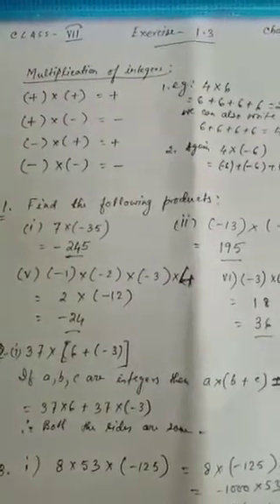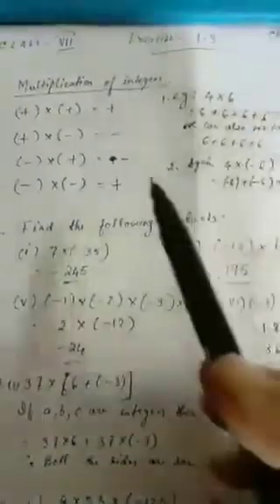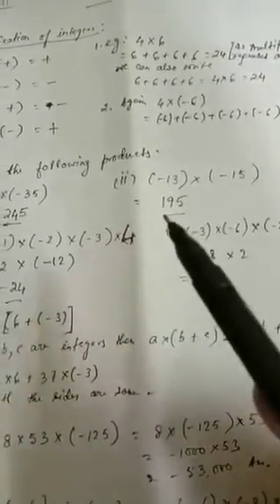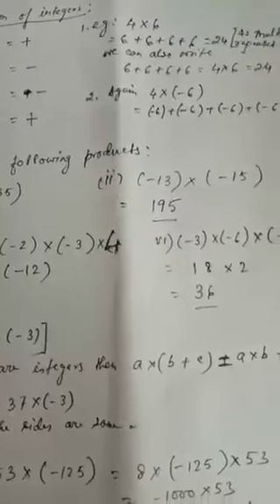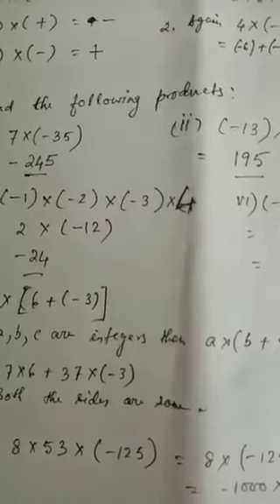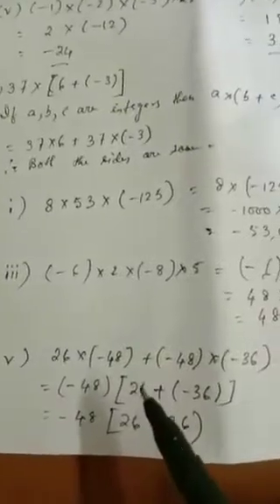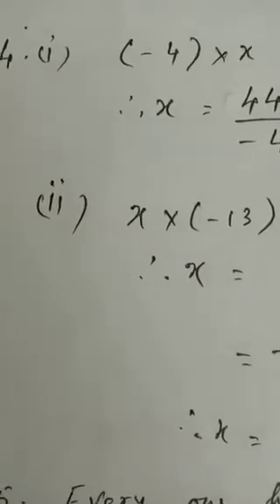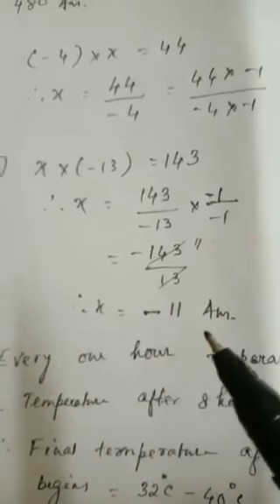Class 7 Chapter 1 part 6 and 7